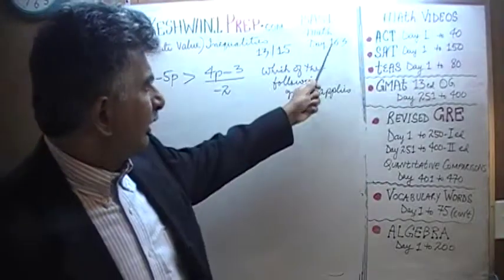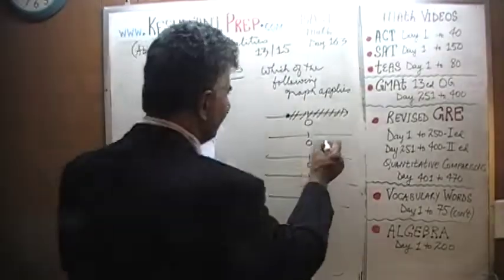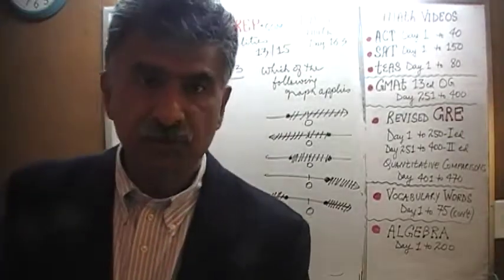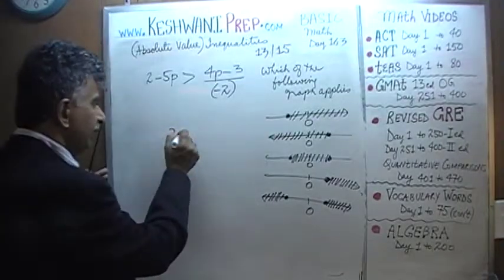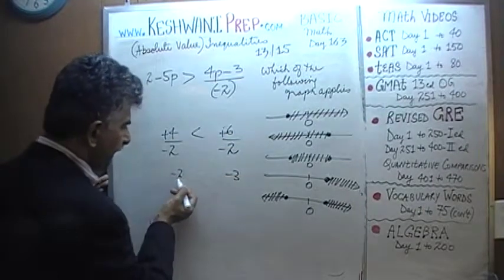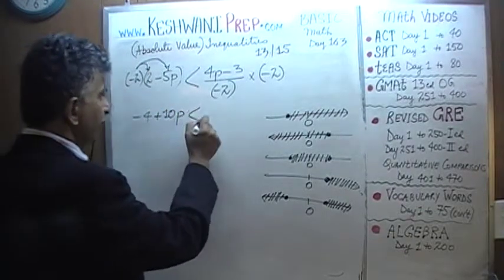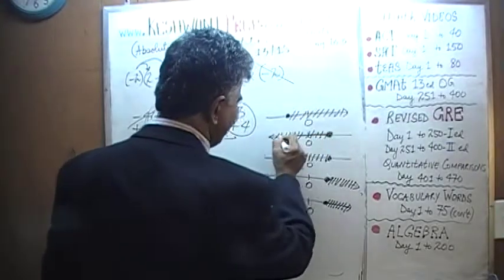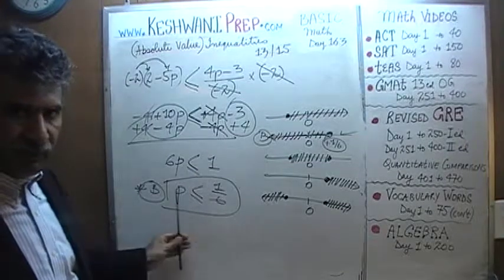Absolute Value Inequalities 13/15, Day 163, Basic Math for GRE, GMAT, TEAS, SAT, ACT Prep Tutor